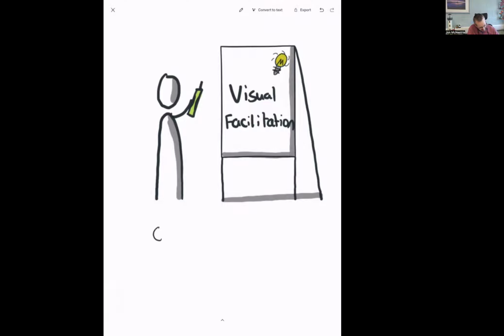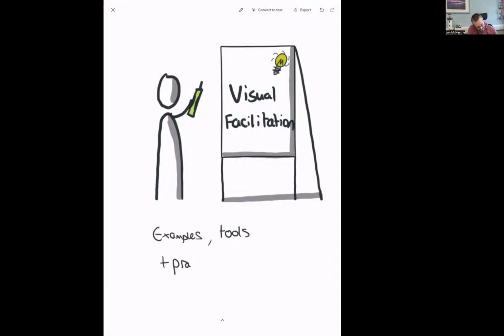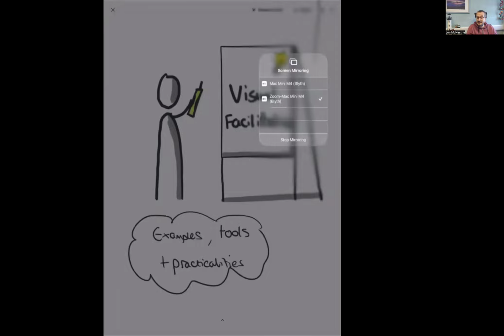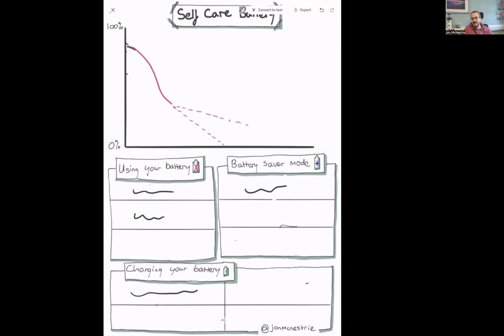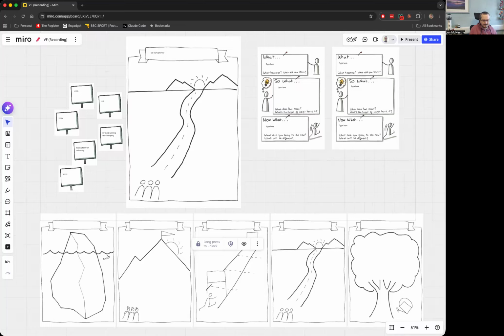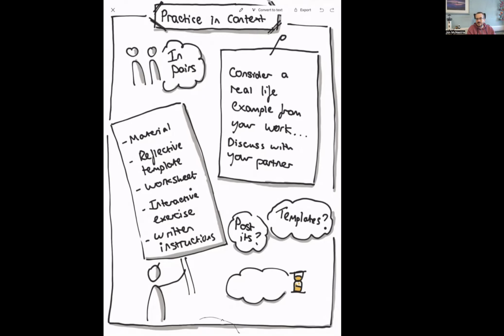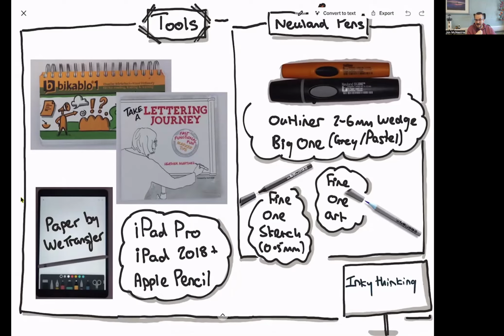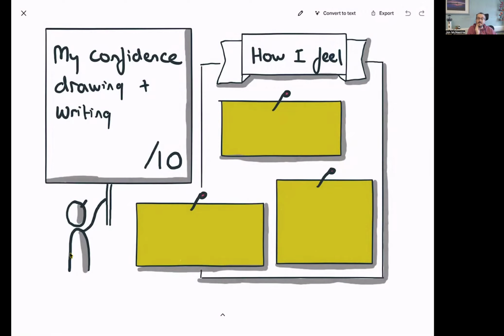Visual Facilitation Part 3 - Examples, Tools & Practicalities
A free four part training course for Coaches, Facilitators, Trainers or anyone who runs events or meetings looking to engage people in exploration & learning.